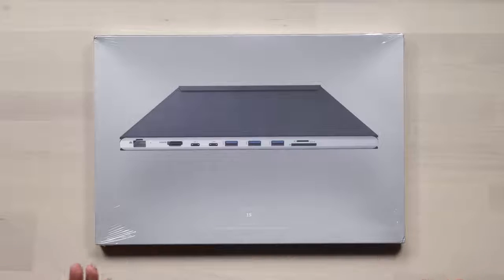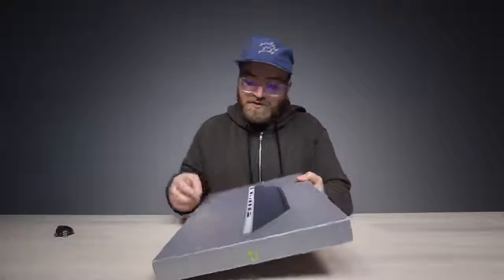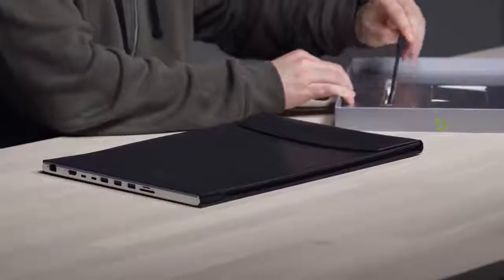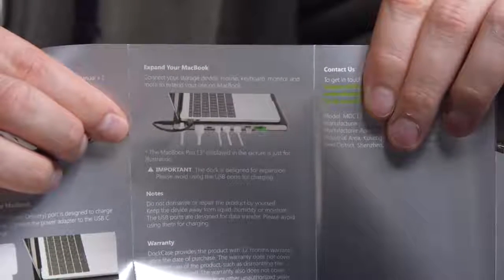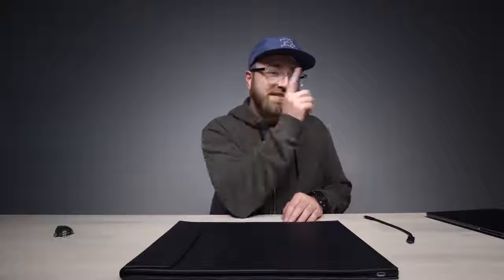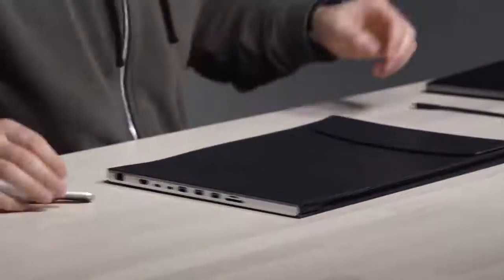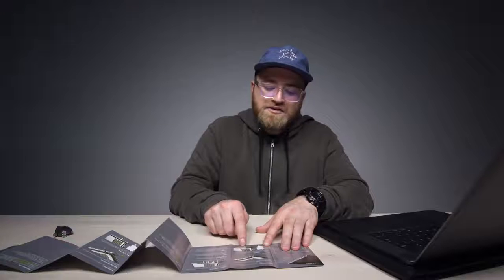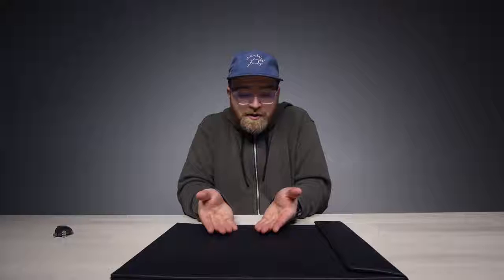03 DON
next videos:
2018 Grammy Awards Best Dressed Red Carpet Fashion
2018 TRENDS // January Fashion Favorites | Nil Sani
3 Ways to Style TURTLENECKS || Men's Fashion Advice 2018 || Gent's Lounge

lola shoetique
tobi
lush fashion lounge
calvin klein
websites like fashion nova
fashion geek
steve madden
1890s fashion
wholesale fashion shoes
eso fashion
matches fashion
lolita fashion
fashion magazines
boohoo
missguided
gojane
chic me
prettylittlething
fashion nova
fashion 2018
grammy fashion
grammys fashion
fashion show
mens fashion
2018 grammy fashion
fashion week
2018 grammys fashion
grammys 2018 fashion
old fashion
men fashion
high fashion
fashion trends
dresses
fashion designer
80s fashion
90s fashion
fashion square
fashion valley
fashion design
womens fashion
fashion week 2018
fashion island
amazon fashion
2018 grammy fashion
fashion at the grammys
grammy fashion
grammy awards 2018 fashion
2018 grammys fashion
grammys fashion
60th annual grammy awards fashion
grammy awards fashion
fashion 2018
fashion nova
fashion show
mens fashion
fashion week
old fashion
80s fashion
men fashion
90s fashion
fashion trends
high fashion
fashion design
fashion valley
fashion square
fashion designer
fashion week 2018
fashion island
amazon fashion
forever 21
plus size fashion
2018 fashion trends
fashion designers
fashion house
70s fashion
fashion fair
1920s fashion
grammy fashion
grammys 2018 fashion
2018 grammys fashion
grammys fashion
60th annual grammy awards fashion
fashion nova
fashion 2018
fashion mall
fashion show
mens fashion
old fashion
fashion week
fashion square
men fashion
fashion trends
fashion valley
80s fashion
high fashion
80s
womens fashion
fashion designer
90s fashion
new york fashion
fashion island
fashion jobs
boots
amazon fashion
fashion week 2018
winter fashion
forever
fashion 2018
2018 trends
90s hip hop fashion
90s grunge fashion
lulus fashion
fashion magazines